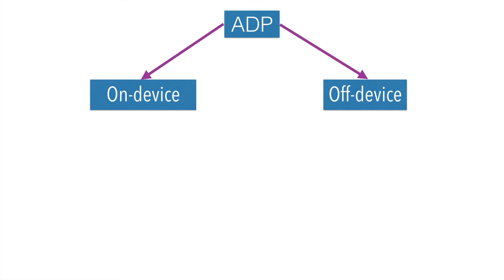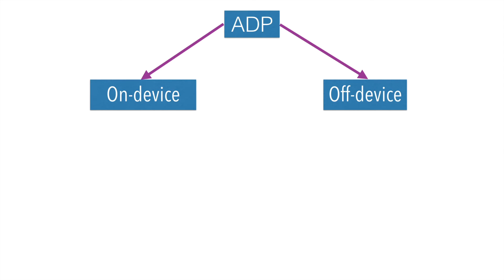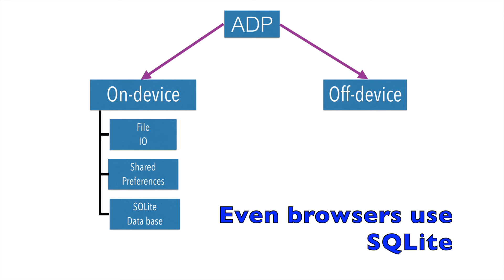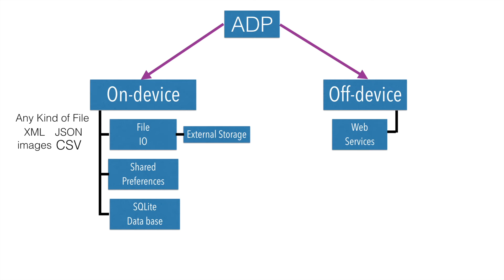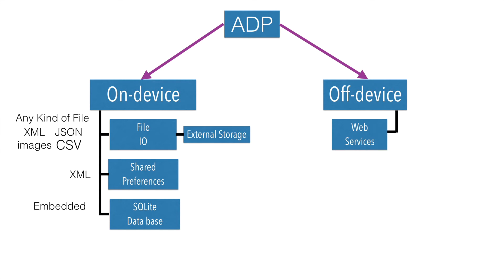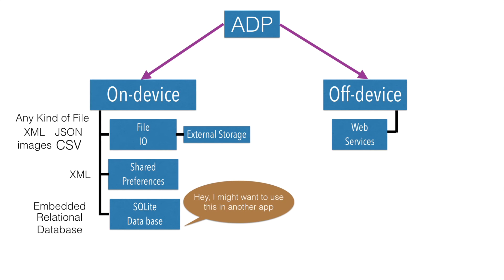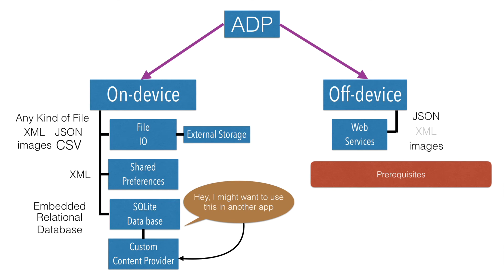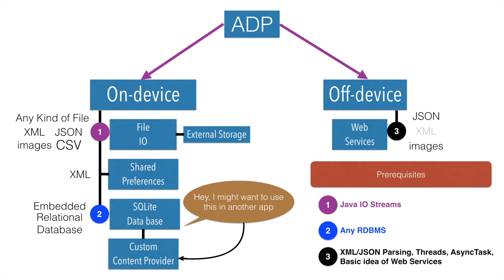Android Data Persistance - 1, A sneak Peek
With this video I am starting a new series on data persistance in Android. In this video a give you a sneak peek of topics that will be discussed in this series. Get ready for a new ride in the world of Android Data Persistance - ADP